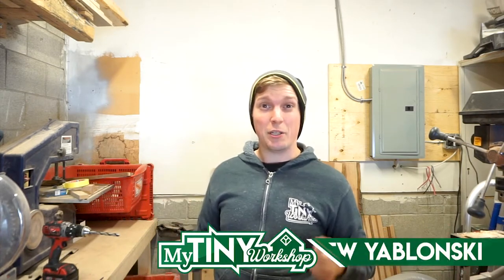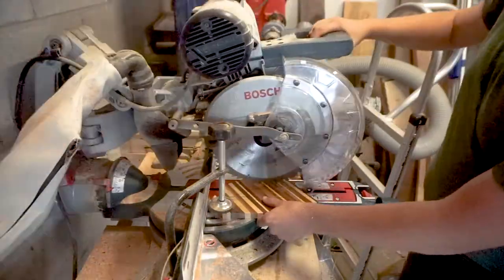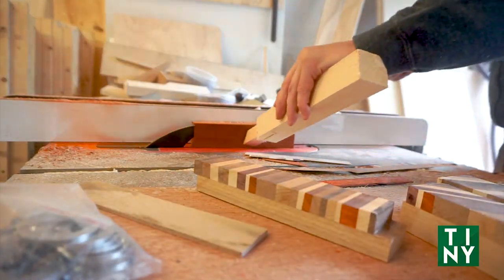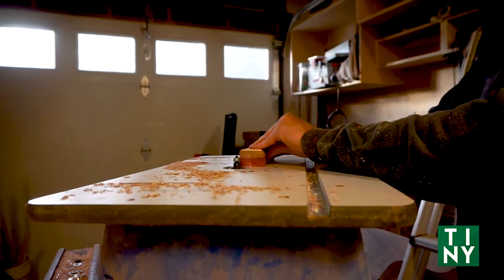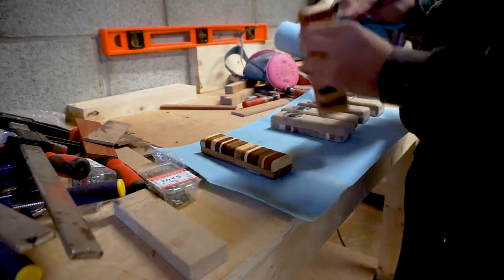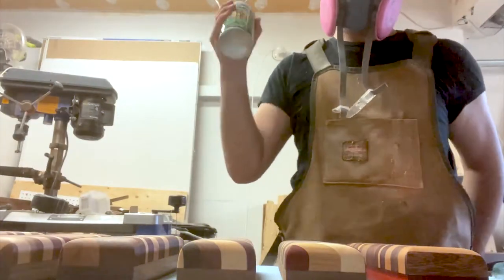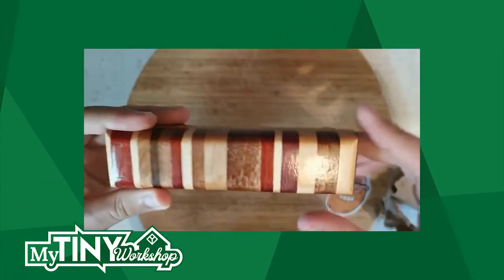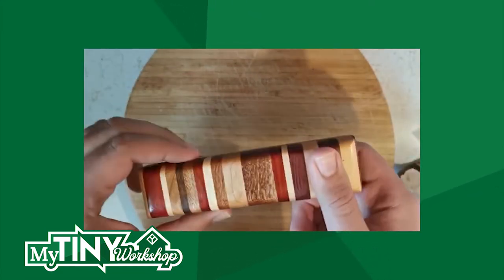Bottle Openers For My Groomsmen | My Tiny Workshop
Watch Andrew make bottle openers for his Groomsmen to be out of exotic wood cutoffs, and some simple hardware!

Support us!